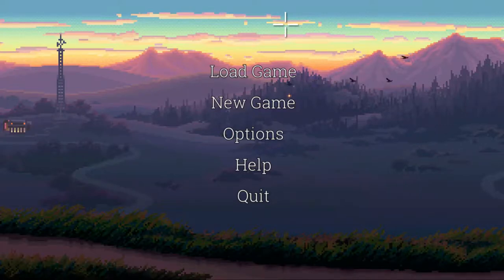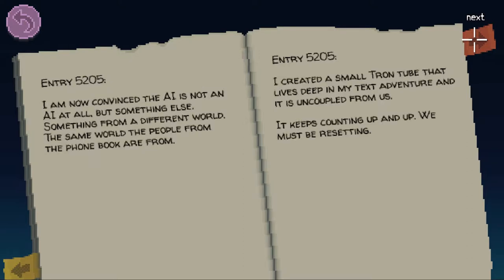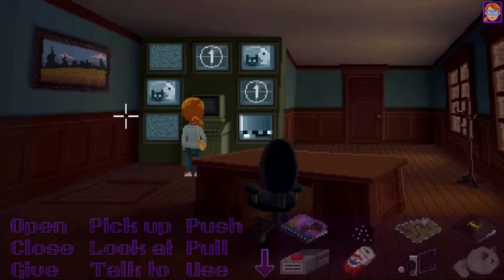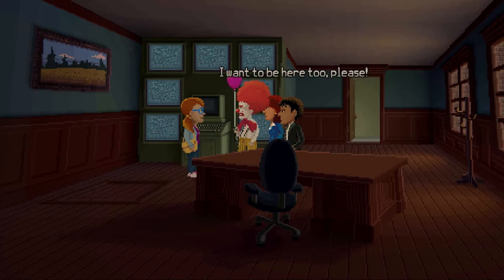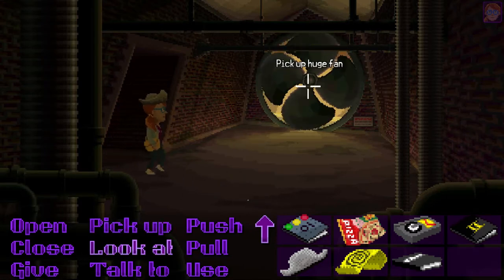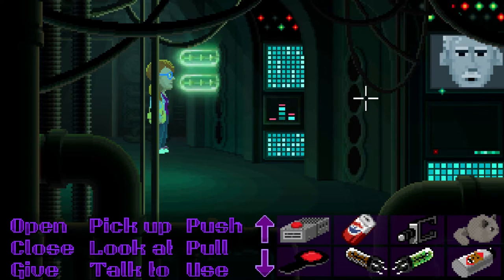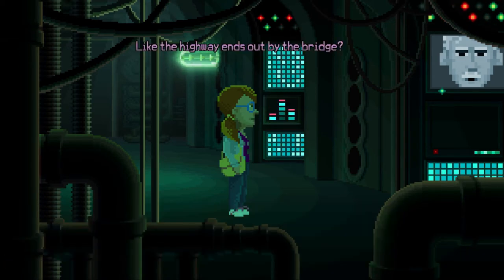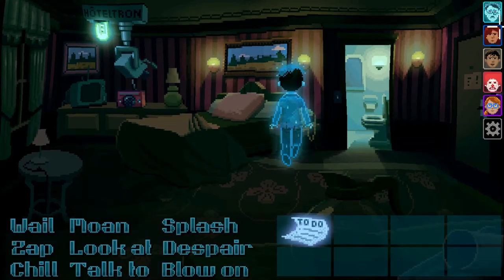it's all a LIE... (Reupload) | Thimbleweed Park Episode 14 let's play hard mode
[Possible seisure warning from 16.34 to 17.46]

Welcome back to thimbleweed park episode 14 let's play hard mode. Thimbleweed Park is a point-and-click adventure game that introduces a mystery in a small county of 80 people by Terrible Toybox.

This was supposed to be last week's episode of Thimbleweed Park, and I'm pretty sure I uploaded it, but for some reason, it was deleted, so I'm uploading it again. No changes or anything, just the same video that was up last week. I hope you guys are doing well so far.

Have a great day ahead huns :3

☂ New Thimbleweed Park point and click gameplay every Friday 2pm EST time, do hope you'll be there.
☂ New Amnesia Memories dating sim gameplay every Saturday 2pm EST time, so do look out for it :)

I'm kinda ticked that the order of my videos are off but ehhh :/